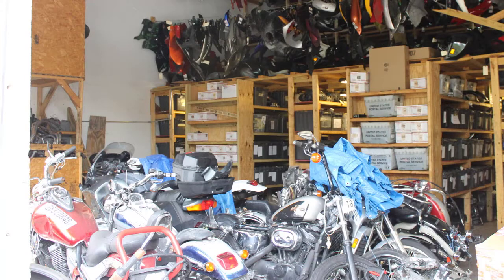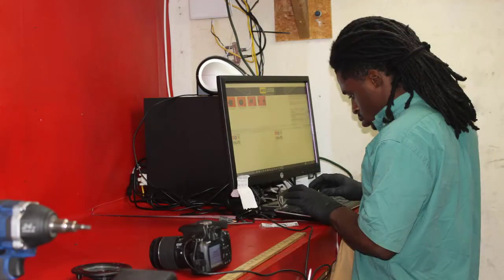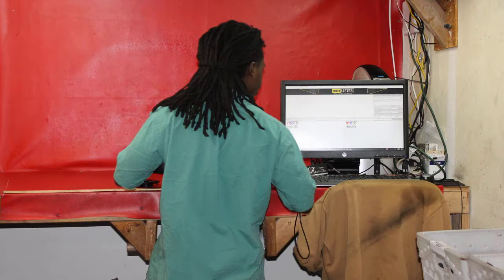OZ Cycles Full Video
OZ Cycles is based in Ormond Beach, FL. They are a powersport part lister on eBay and utilize MotoLister in their listing process everyday. Brandon Wilson, the owner, tells us how MotoLister has easily helped to cut the listing time in half.